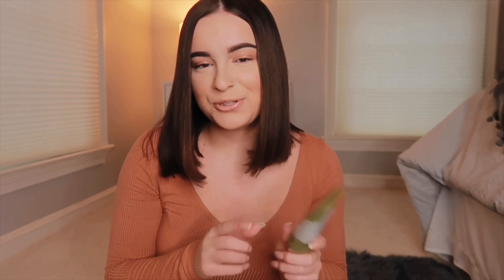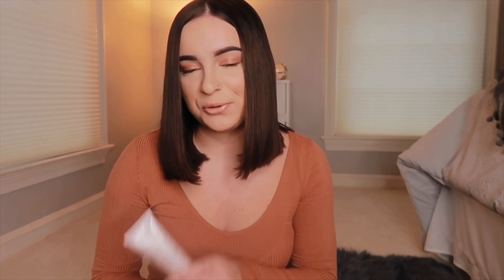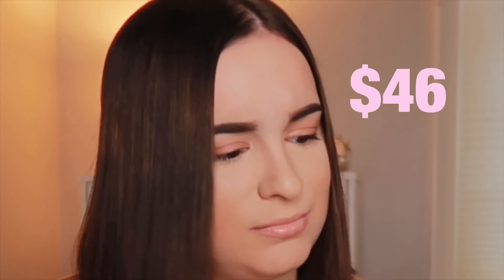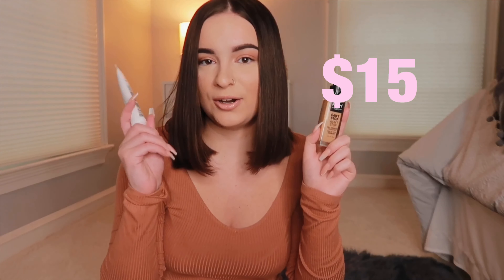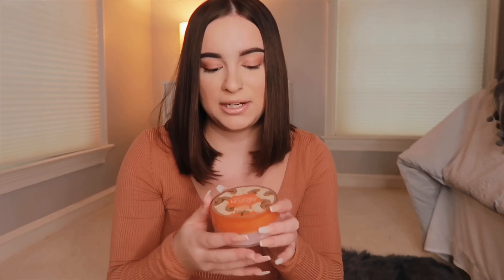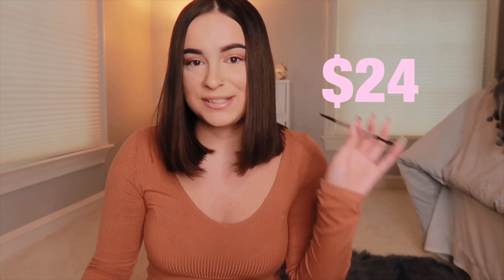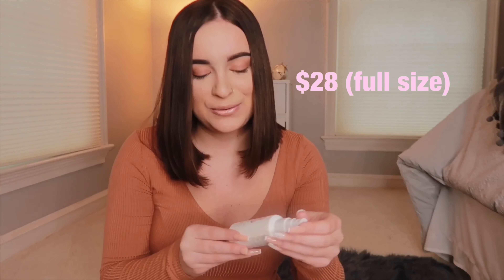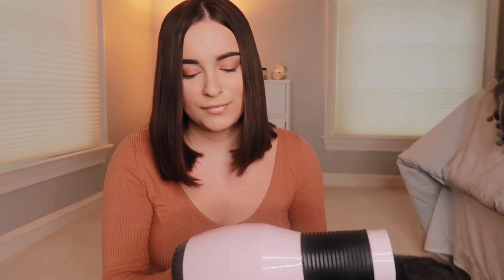BEST OF BEAUTY 2019! makeup, skincare, hair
Here’s a list of my FAVORITE PRODUCTS OF 2019! 🏆